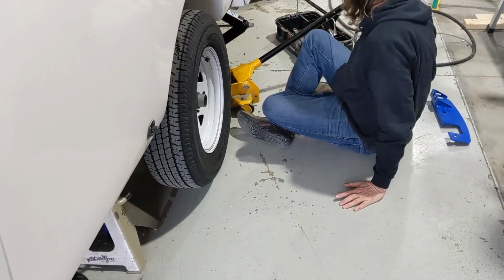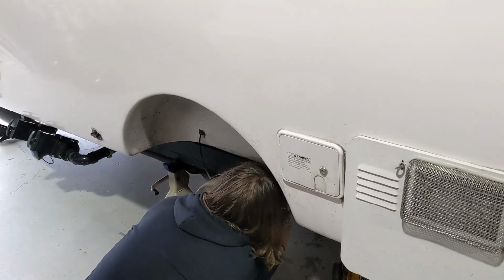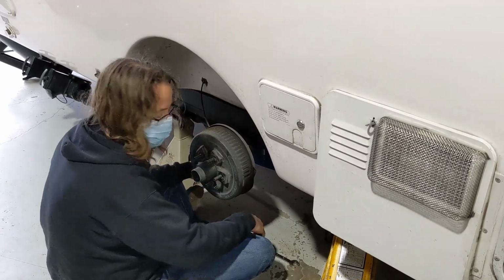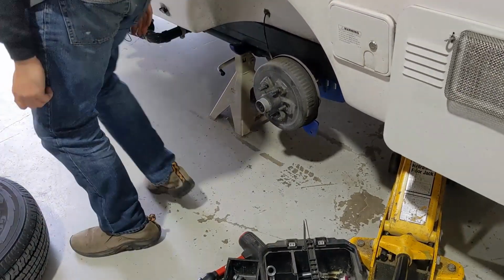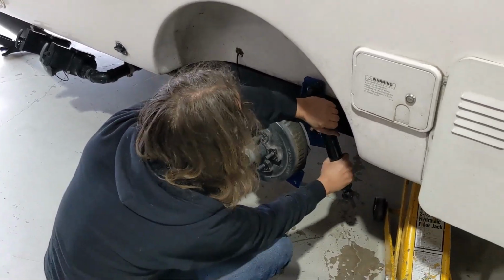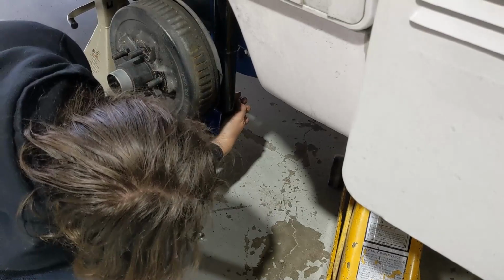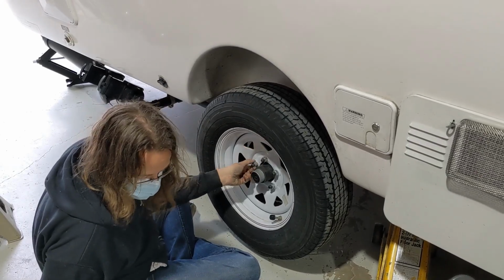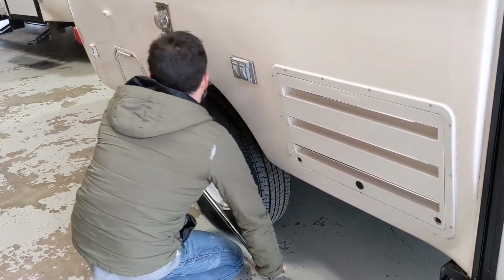Little Home On The Road Puts On Shocks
In this video we show how Little Home On the Road puts on shocks on our Casita.  We love our shocks and we enjoyed visiting with Terry. Thanks guys!